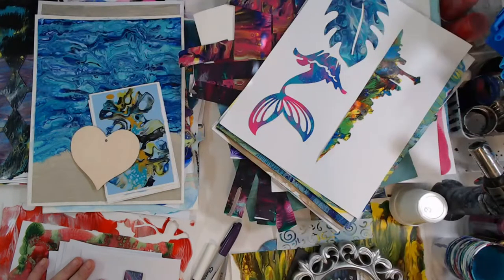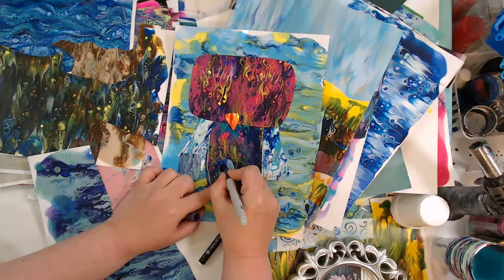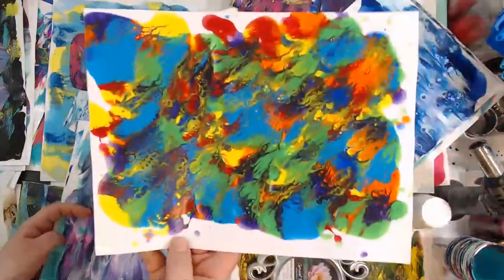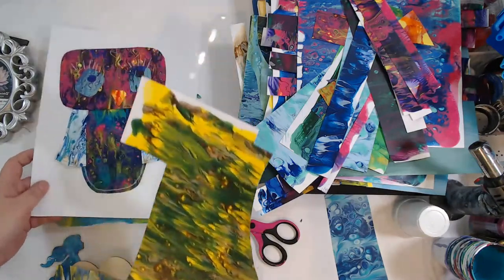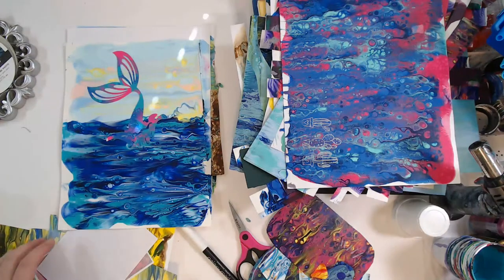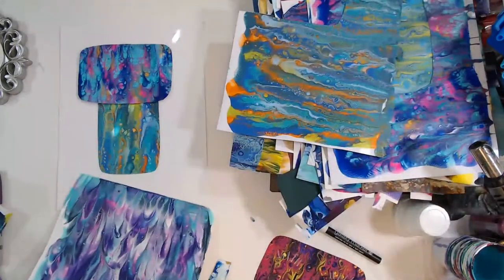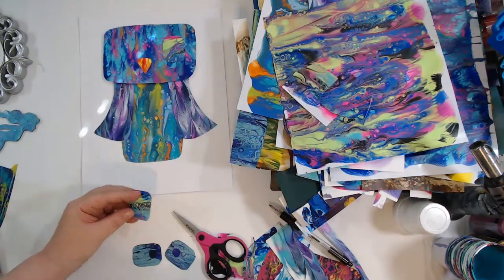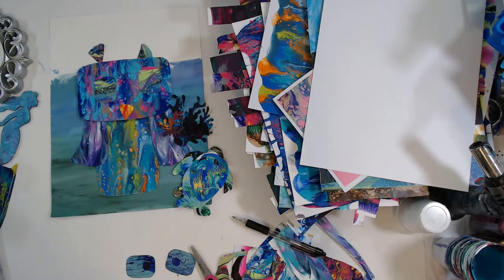Collage Painty Papers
Collage fluid acrylic painted papers live